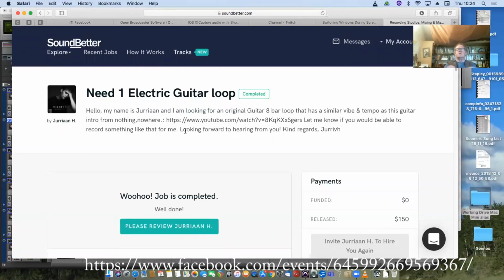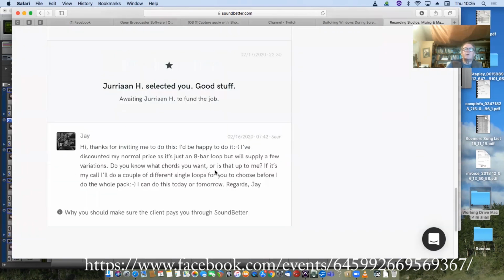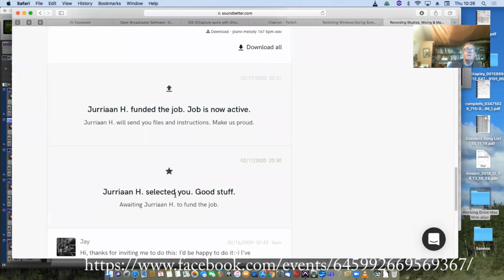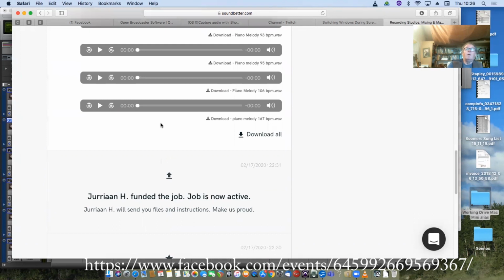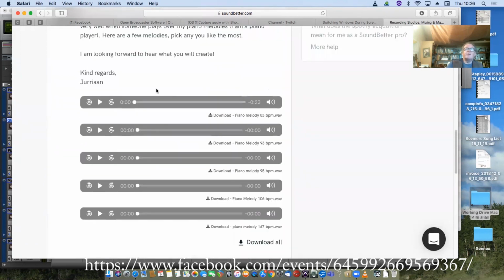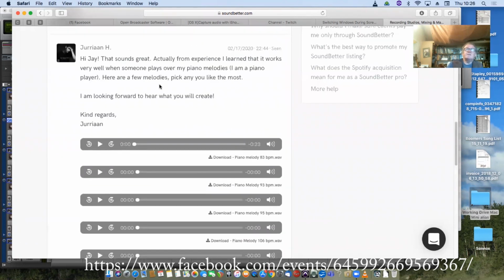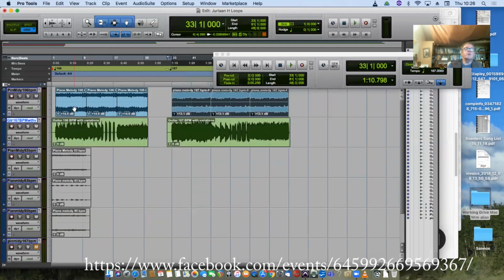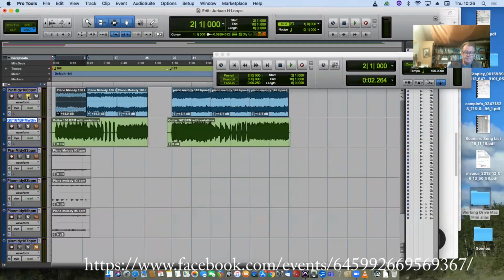Online Sessions: an example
A typical online/remote session by guitarist/producer Jay Stapley